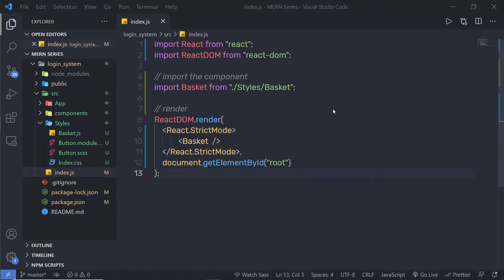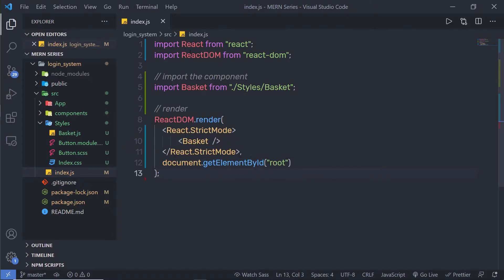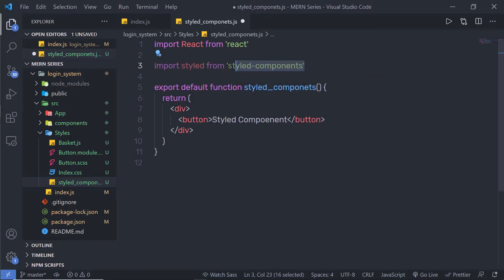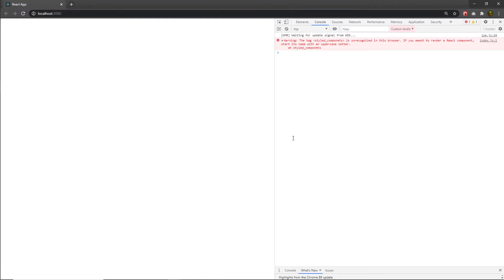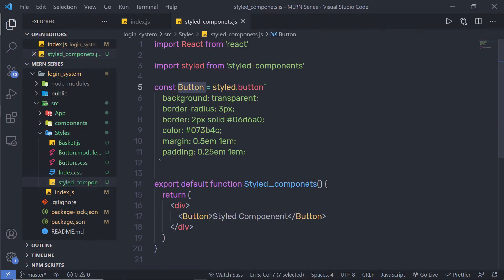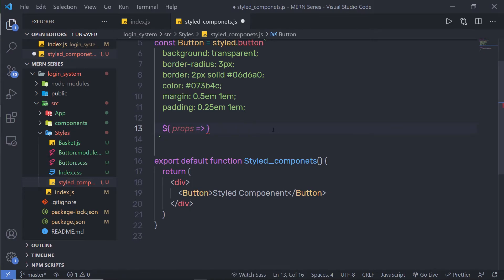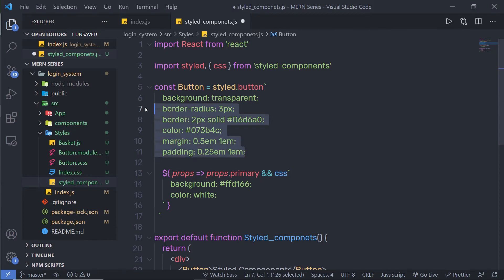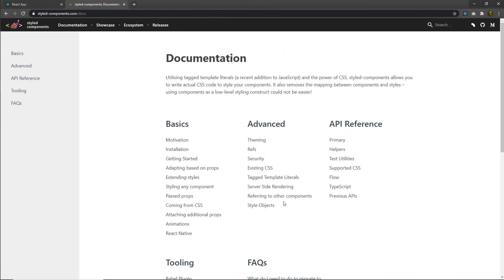Working with Styled-Components in React - MERN Stack Series - 24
In this lecture, we are going to learn how to use styled-component in react application. We are going to take a look at how to use this library to style react component.